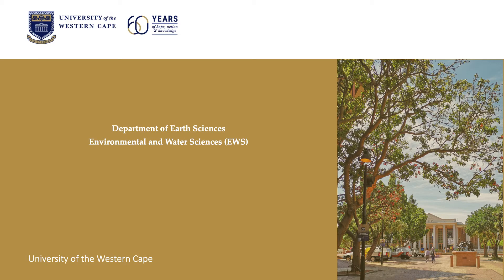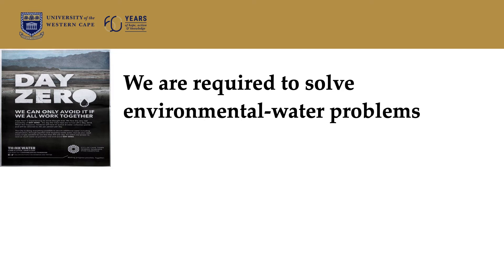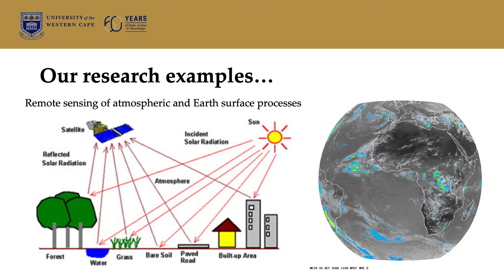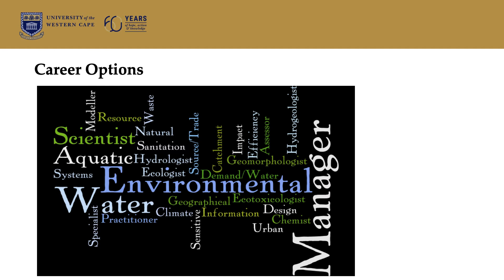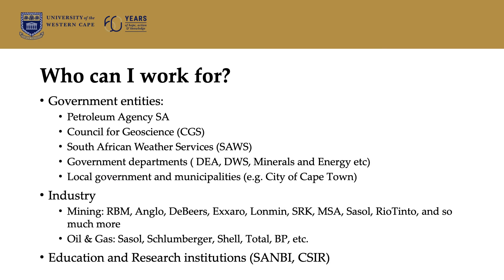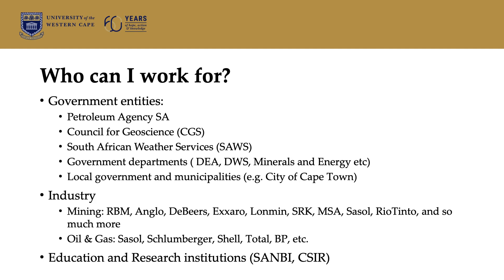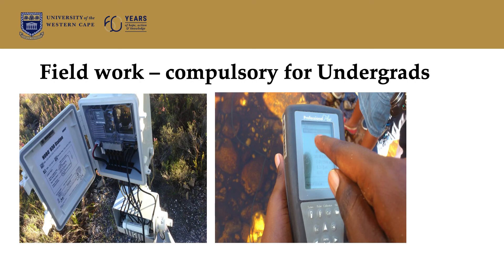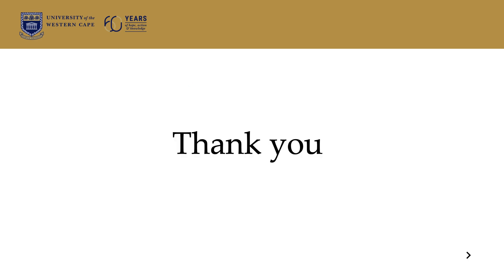BSC Environmental and Water Sciences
UWC Open Day 2022: BSC Environmental and Water Sciences